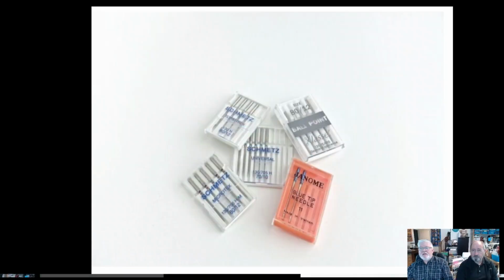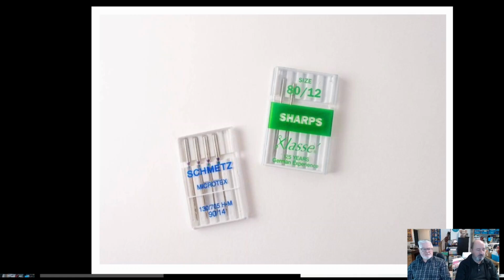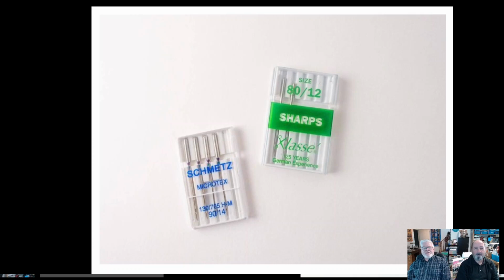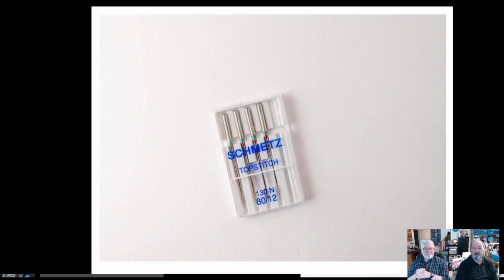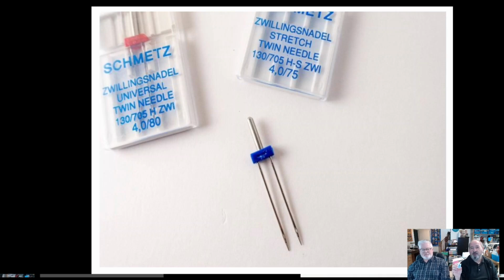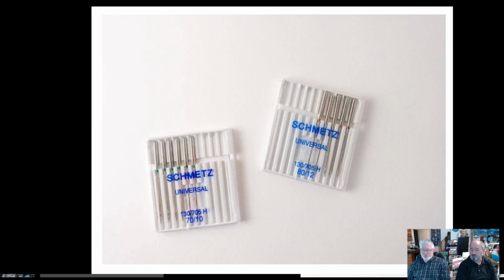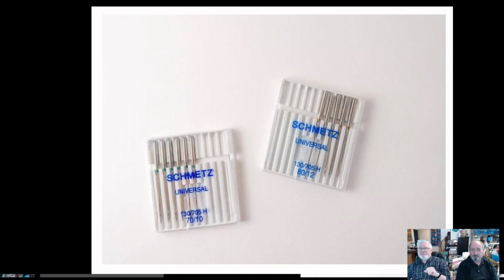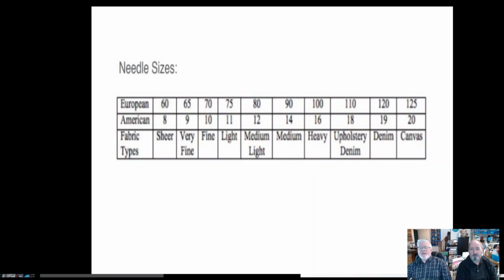Sew Chatty Ep7- All About Needles May 7, 2021